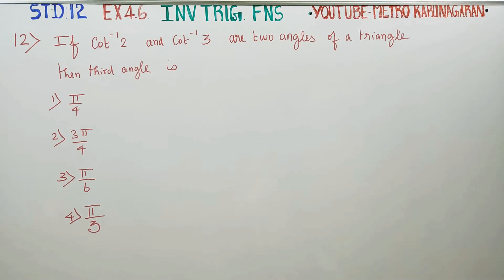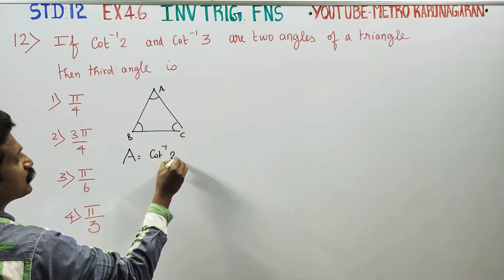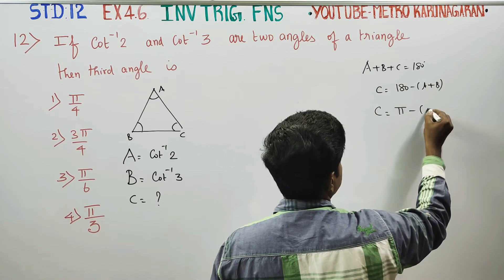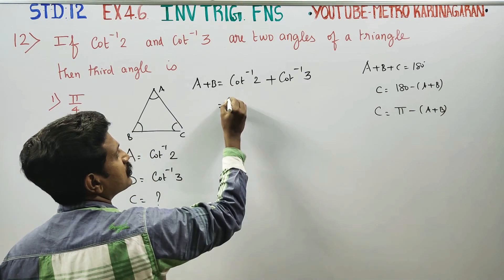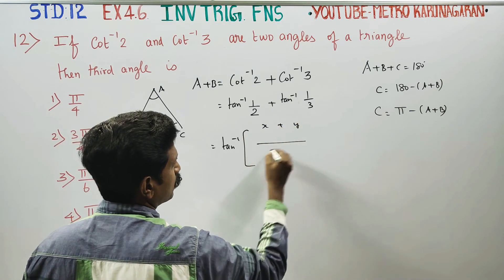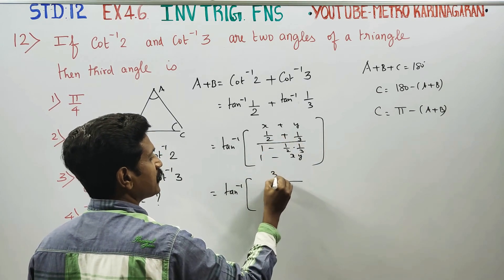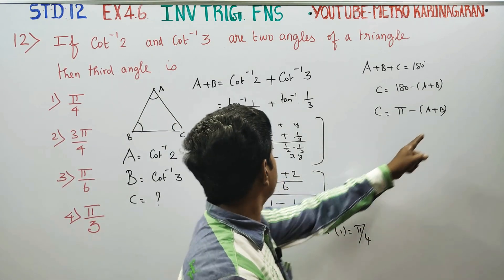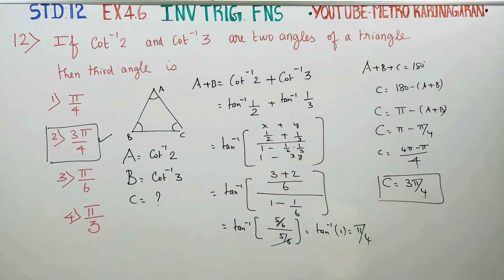12th Std Maths Ex.4.6(12) If cot^-1 2 and cot^-1 3 are two angles of a triangle then the third angle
TAMILNADU STATEBOARD XII STD MATHEMATICS SYLLABUS